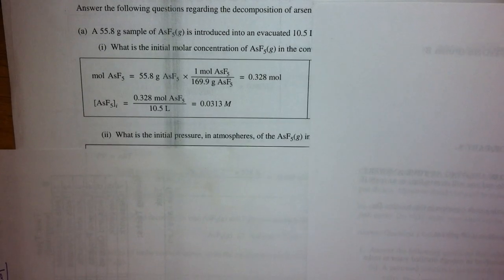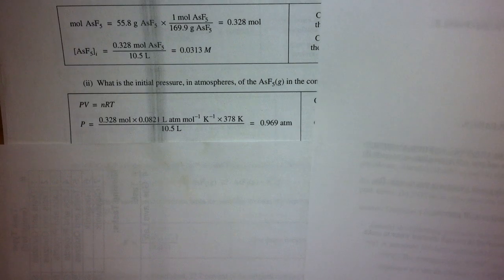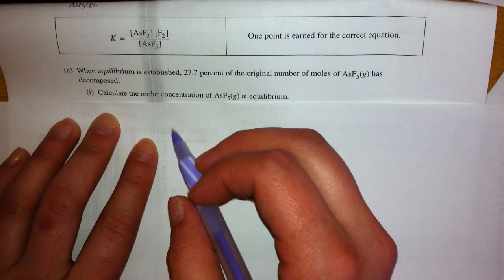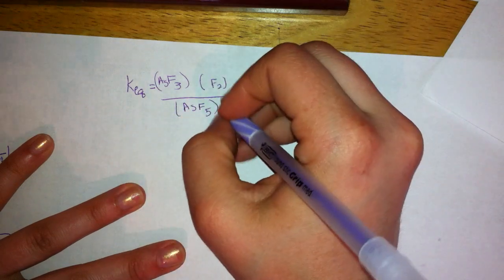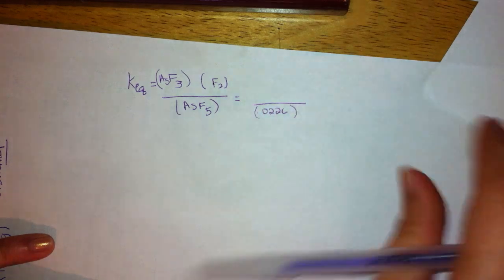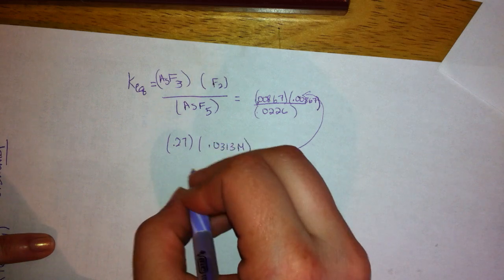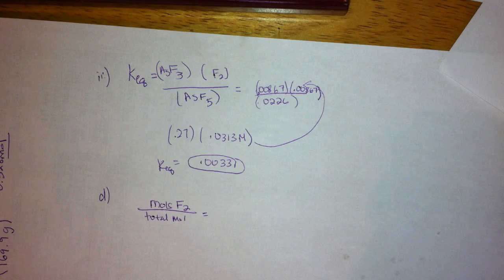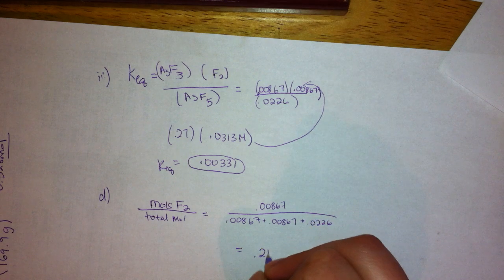AP FR 2008 Equilibrium